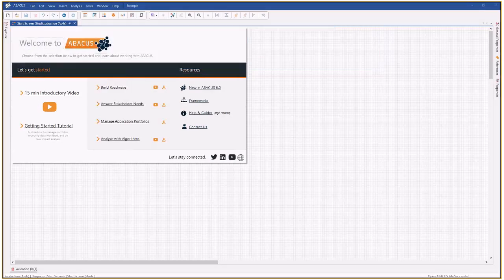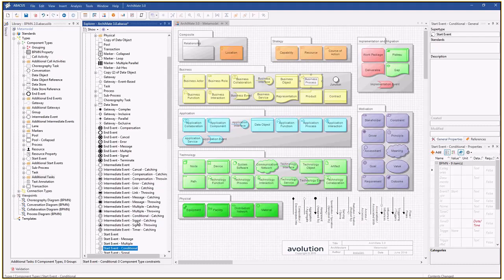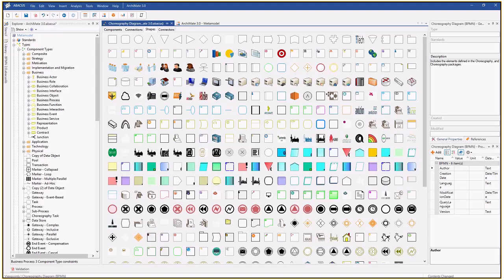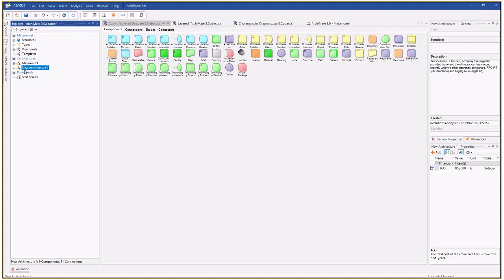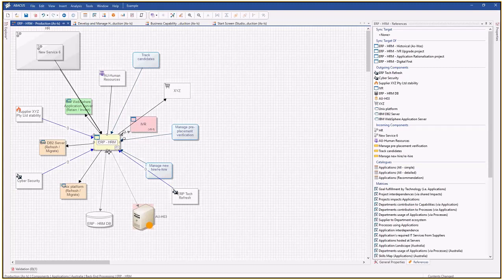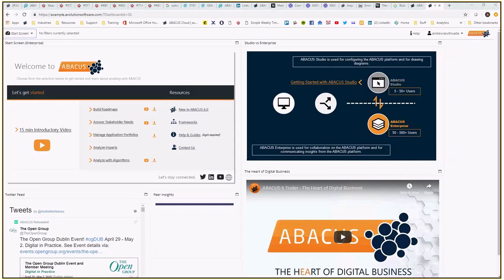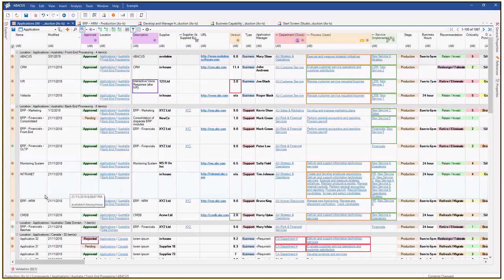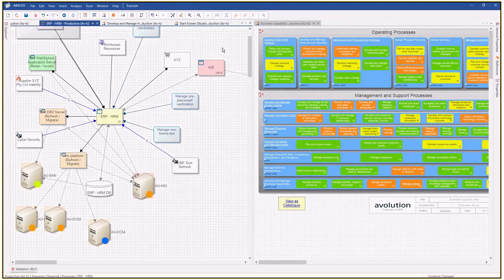Avolution Ipdap Queries 15 April 2019 12 01 17